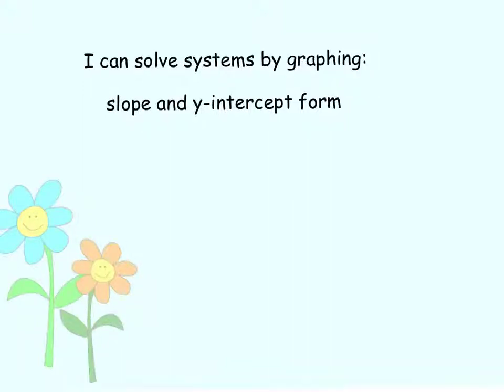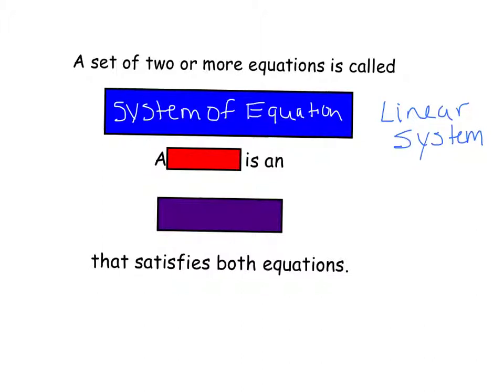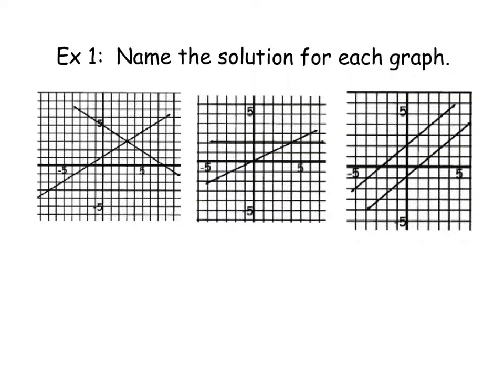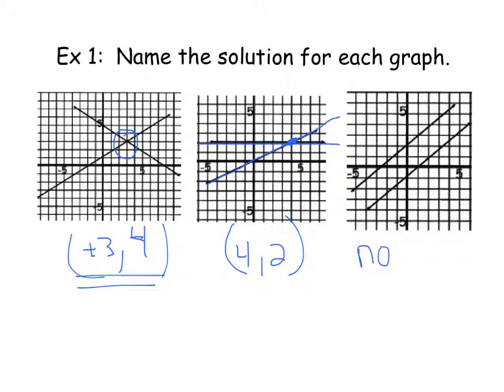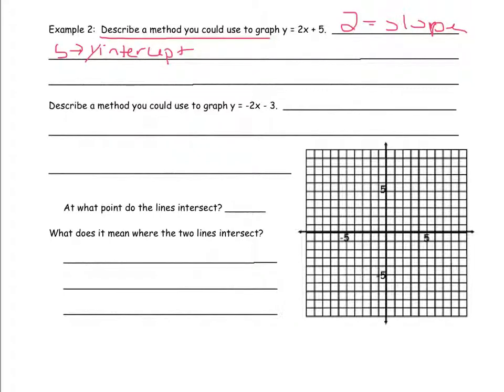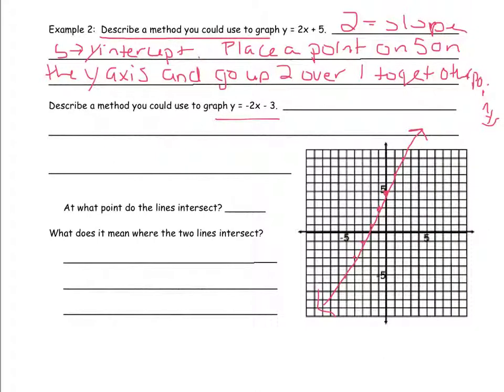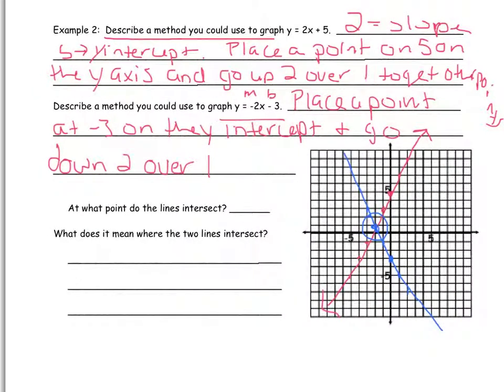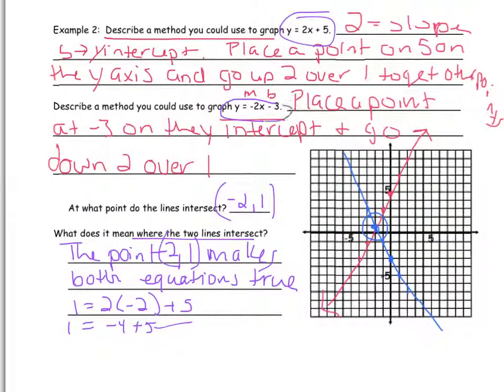Solving systems by graphing